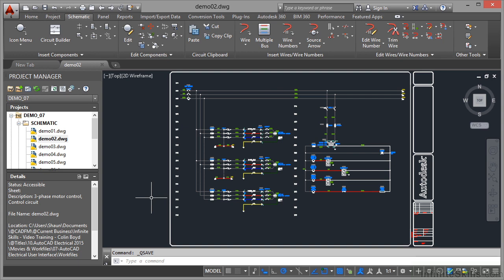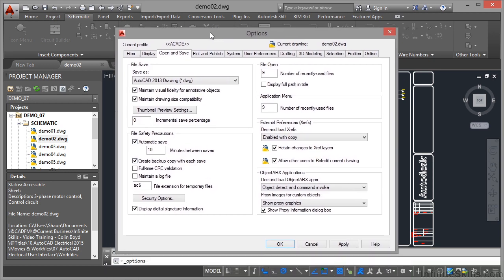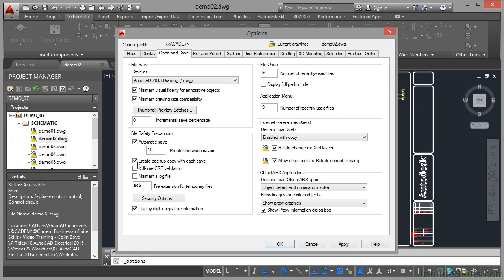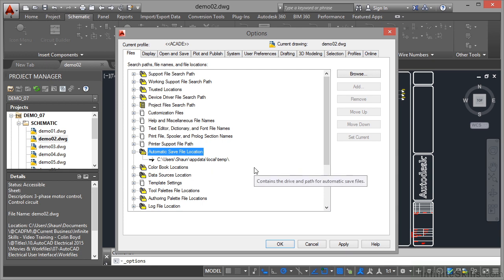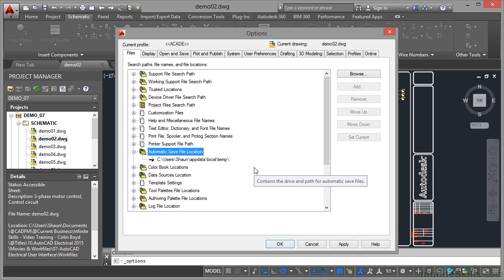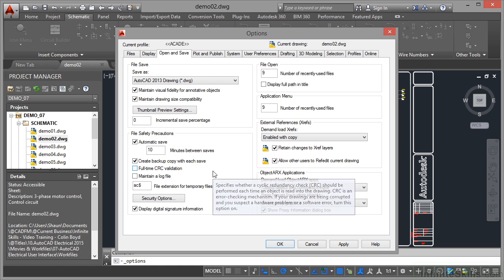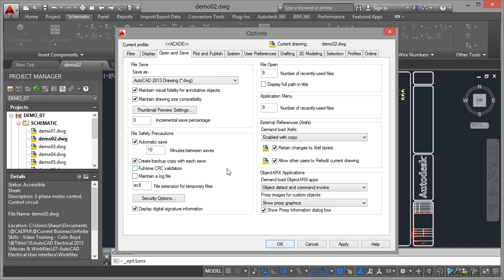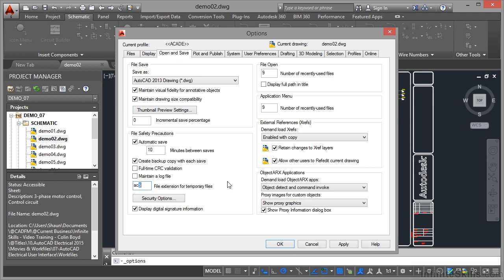07 06 Creating Backup Files